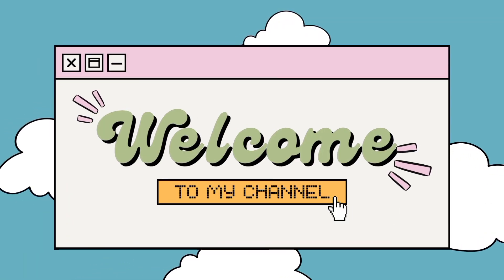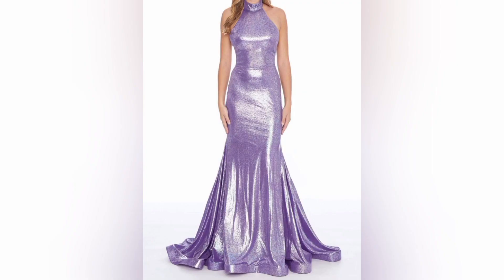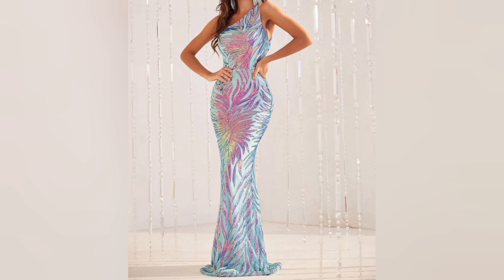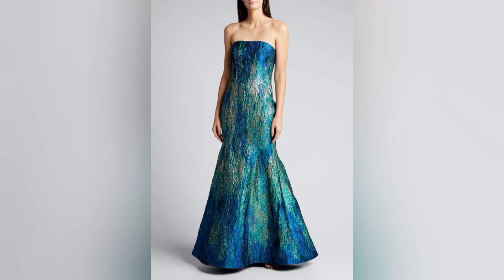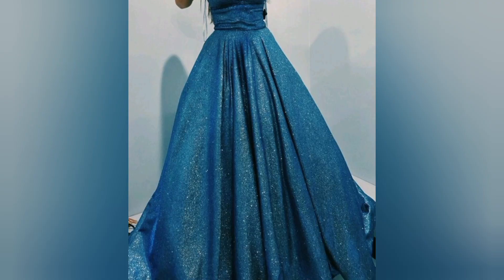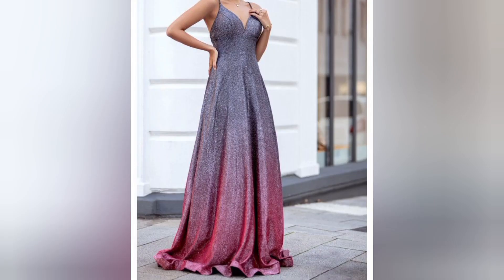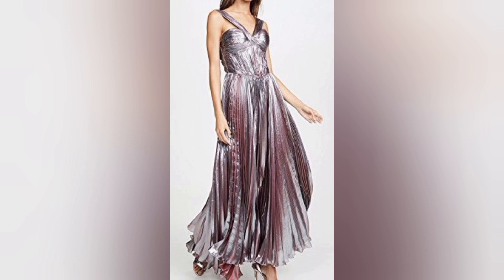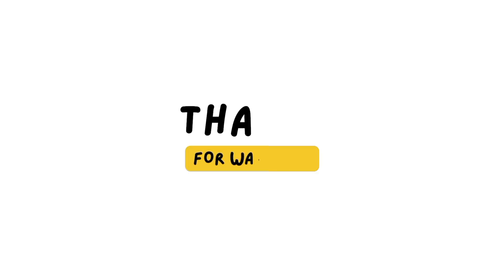Shine Bright: A Glittering Showcase of Sparkling Dresses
In this video, we'll explore the fascinating world of sparkling dresses, covering their history, design elements, styling tips, and a showcase of some breathtaking dresses that will leave you in awe. Whether you're a fashion enthusiast, a stylist, or just someone who loves a little extra sparkle, this video is for you.To truly appreciate the beauty of sparkling dresses, it's essential to understand their history.
# sparkling dresses
girls spakling dresses